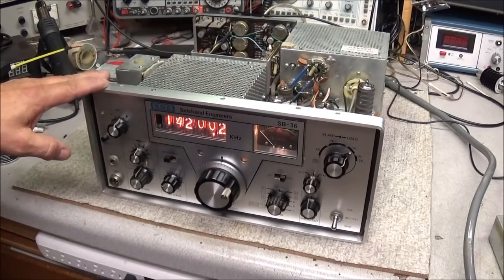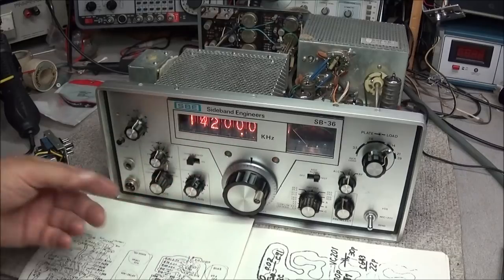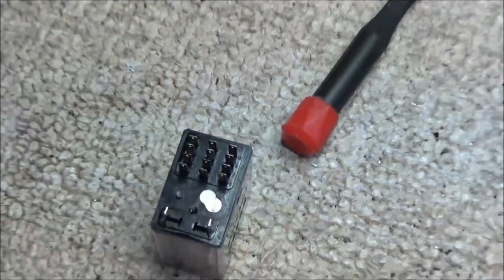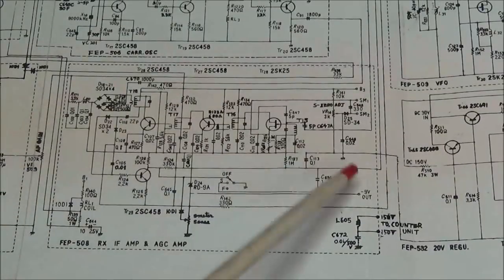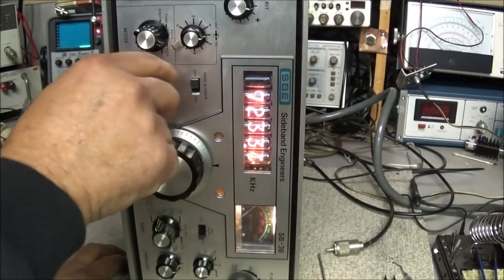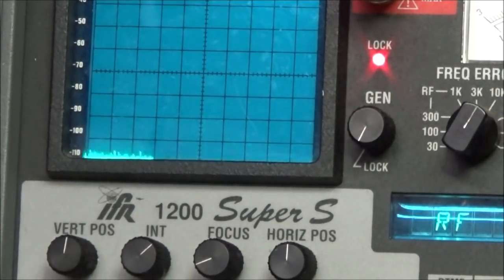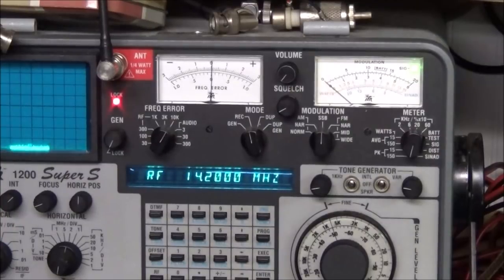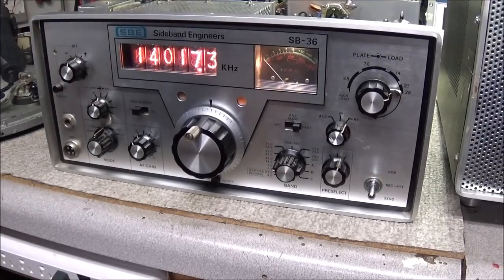#186 SBE SB 36 Restoration Part 1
In this video We will go through this SBE SB-36 HF transceiver. I already had about two hours of video that was lost when the SD card failed. Some of this video was pre-recorded.